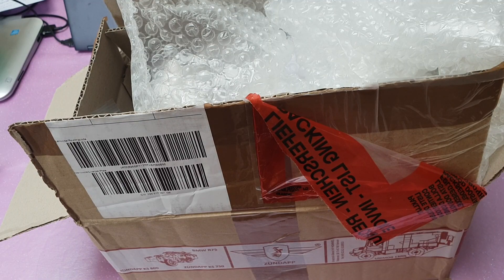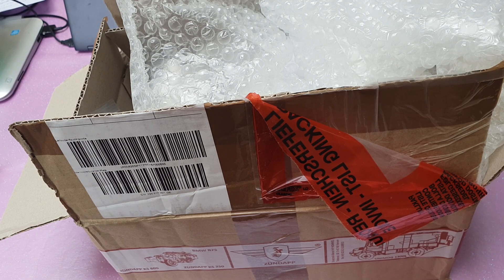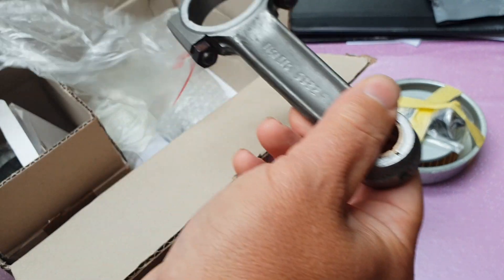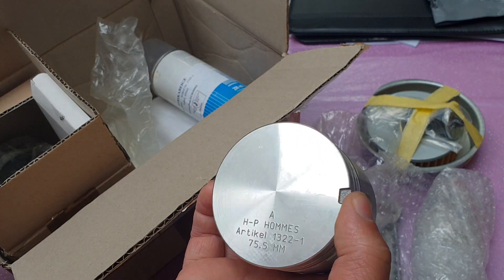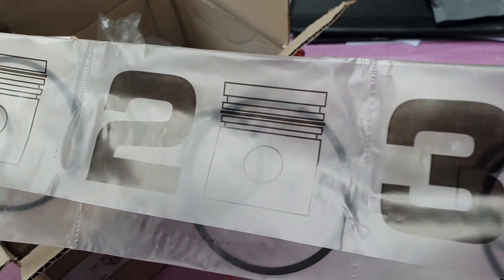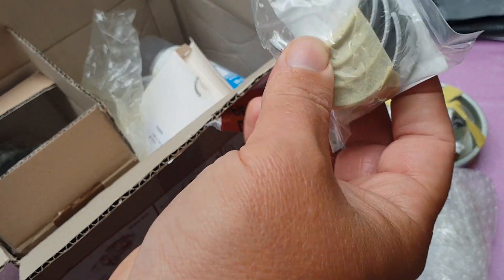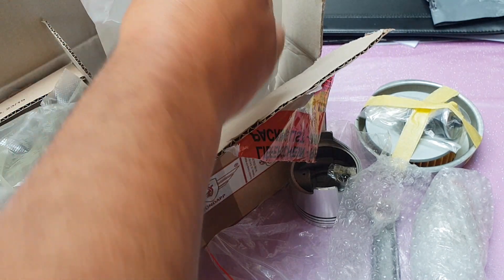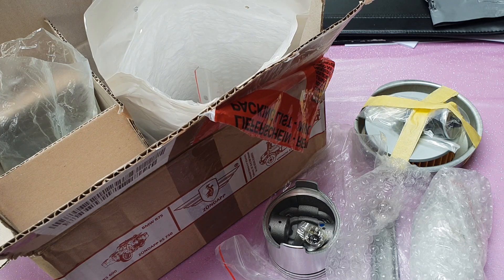Piston kit for Zundapp KS600 & KS750 conversion to glide bearings from HP Hommes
Quick look at the HP Hommes Zundapp KS600 and KS750 piston conversion set which converts your Zundapp from needle rollers to journal / oil glide bearings.

Kurzer Blick auf den Kolbenumbausatz HP Hommes Zundapp KS600 und KS750, mit dem Sie Ihren Zundapp von Nadelrollen auf Gleit- / Ölgleitlager umrüsten können.